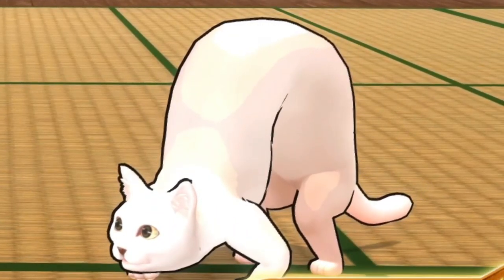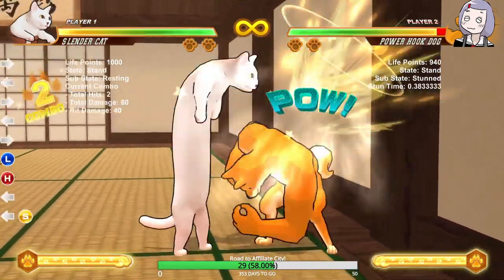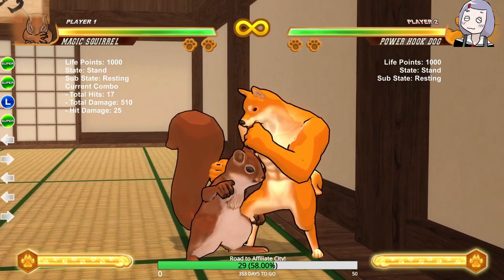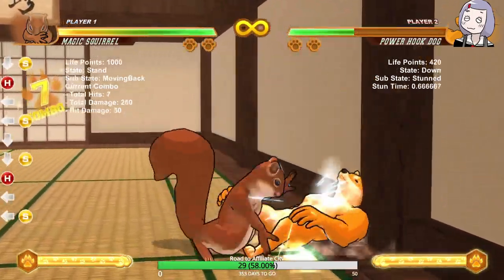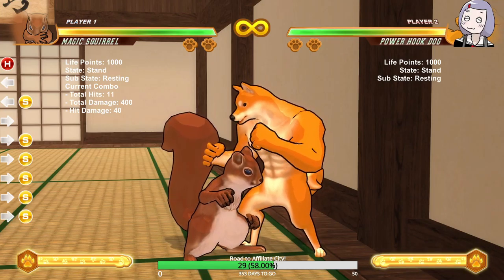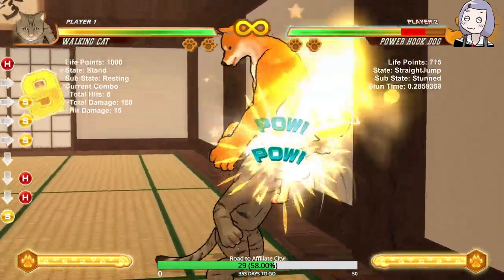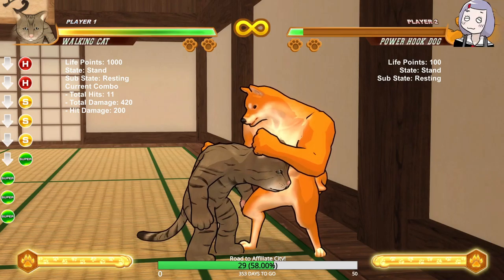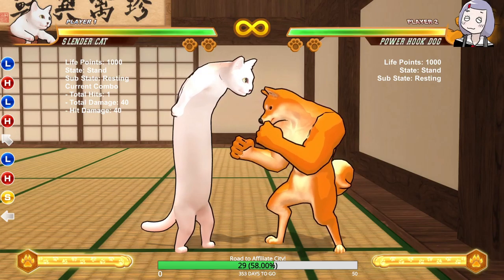FIGHT OF ANIMALS - Combos for Slender Cat, Squirrel,and MORE! (INPUTS IN DESCRIPTION)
This is FIGHT OF ANIMALS! A 6 dollar game on steam that came out last month! I do some quick early game combos and hope that this game blows up because it is so much fun.

BUTTONS:
SLENDER CAT (first combo) - L, H, BSK (back skill), FSK (forward skill), H, BSK, FSK, SUPER

Magic Squirrel (first combo) - L, H, BSK, FSK, H, BSK, DSK (down skill), SUPER

Magic Squirrel (second combo) - L, H, DSK, H, BSK, DSK, H, BSK, FSK,

Power Hook Dog -  DH (down heavy), H, FSK, dash cancel (double tap forward), FSK, SUPER

Walking Cat - L, H, FSK, FSK, DH, DSK, SUPER

Slender Cat (second combo) - L, H, BSK (back skill), FSK (forward skill), H, BSK, FSK, DSK